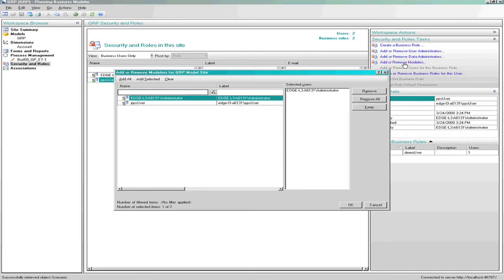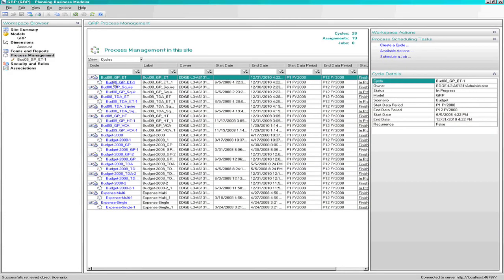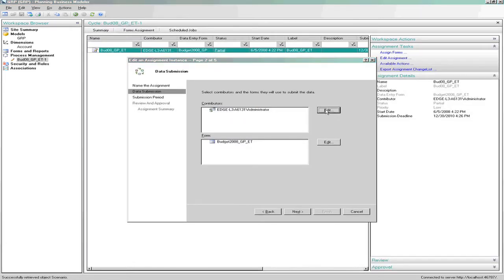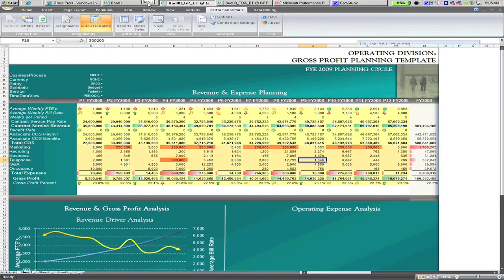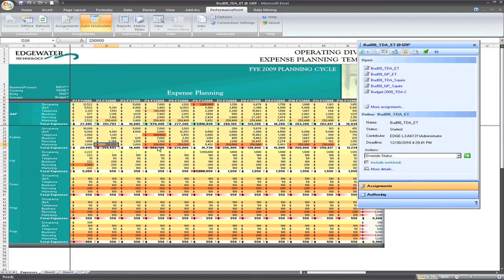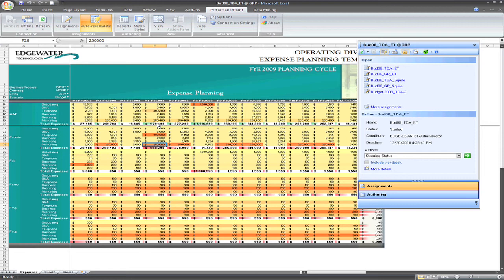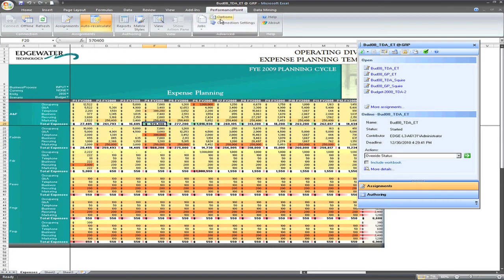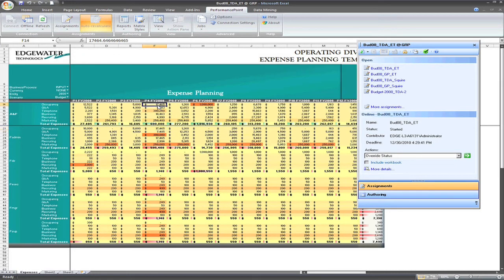PerformancePoint Server Demo 3: Enterprise and Role-based Security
Demonstration of administrator ability to set security rules at both an enterprise and individual level on Microsoft Office PerformancePoint Server.